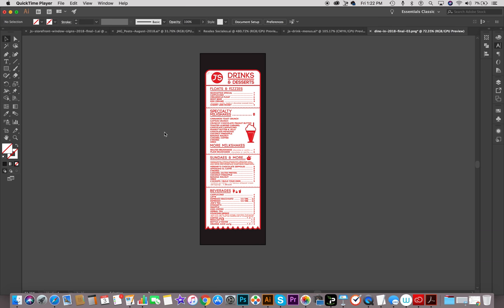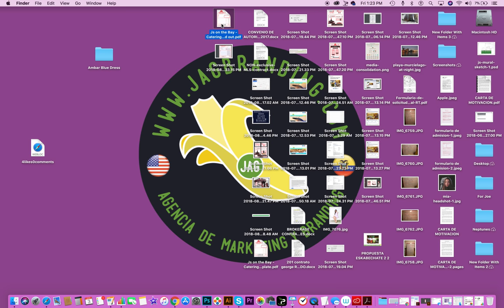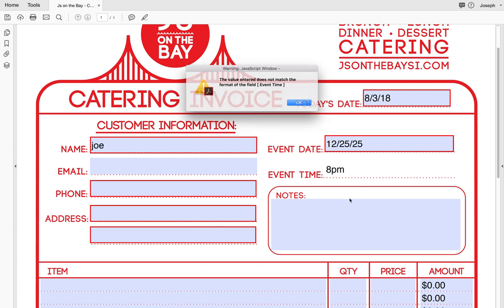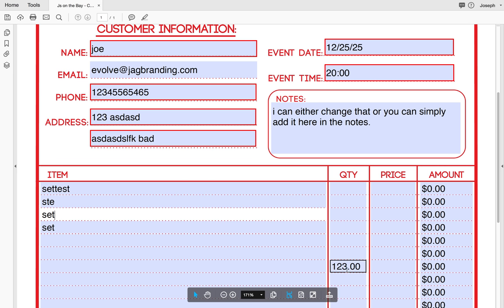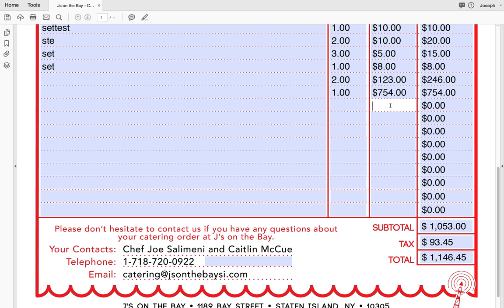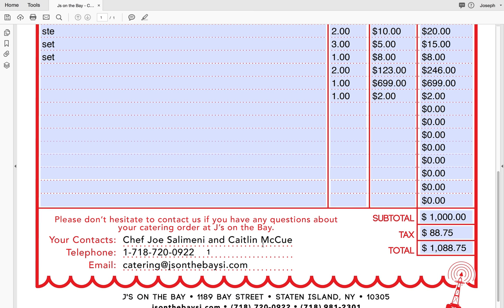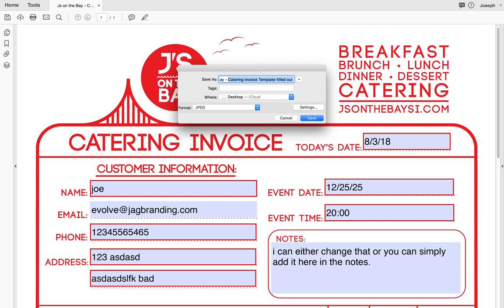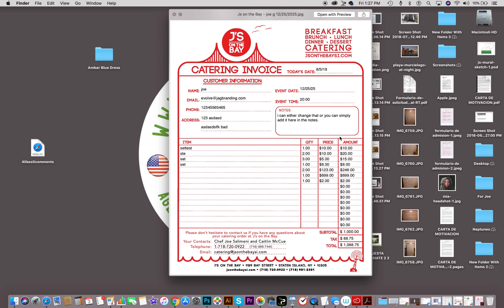JAG TV: How To Use Adobe Acrobat Pro to Complete a Custom Form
Joe Giamportone from JAG Branding guides us through the completion of a catering form we recently designed for our friends and clients over at J's on the Bay in Rosebank, Staten Island. Chef Joe Salimeni called us and was having trouble putting this very thoughtfully planned out and efficient catering form that we built for him using Adobe Illustrator and Acrobat Pro.